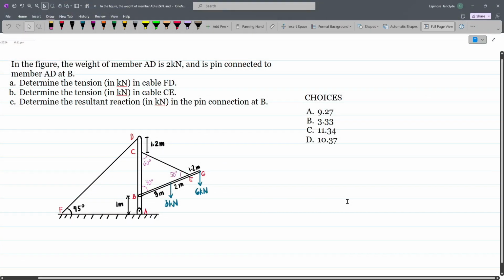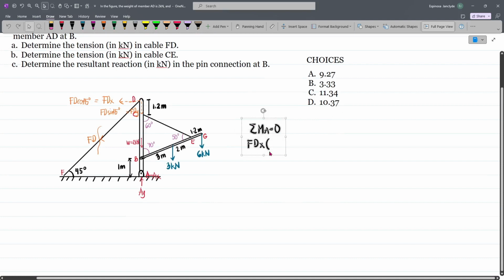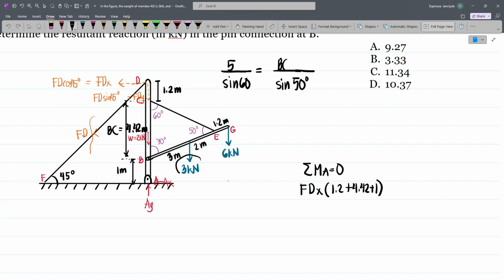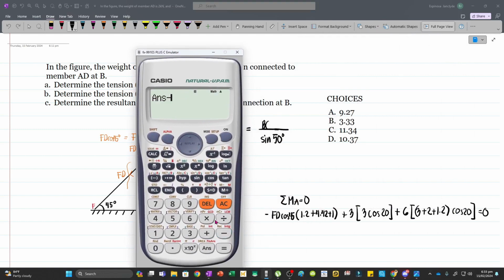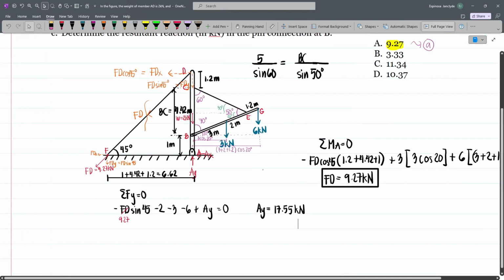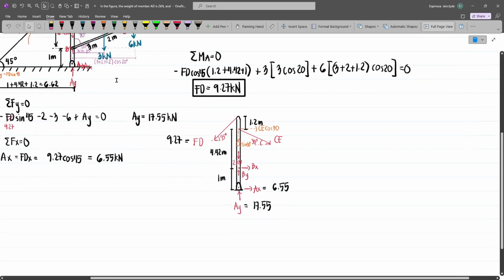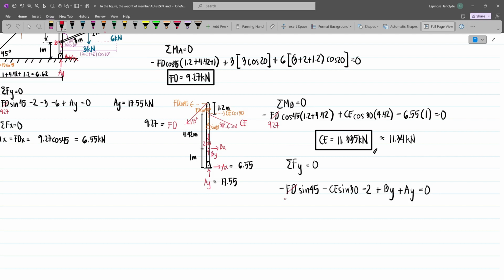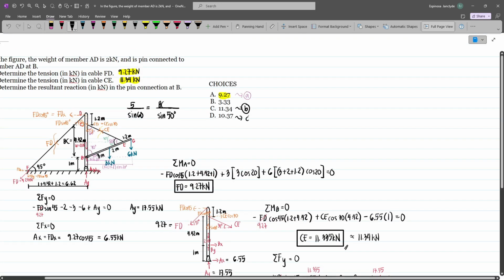In the figure, the weight of member AD is 2kN and is pin-connected to member AD at B. Determine...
In the figure, the weight of member AD is 2kN, and is pin-connected to member AD at B.
 a. Determine the tension (in kN) in cable FD.
 b. Determine the tension (in kN) in cable CE.
 c. Determine the resultant reaction (in kN) in the pin connection at B.